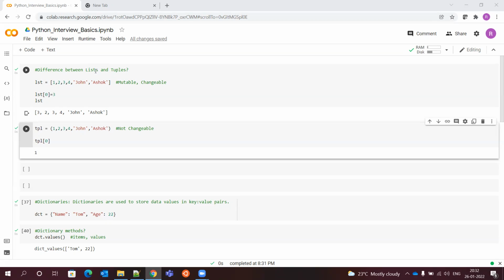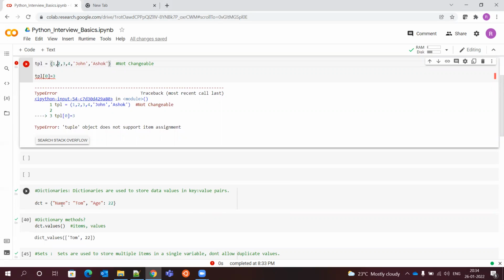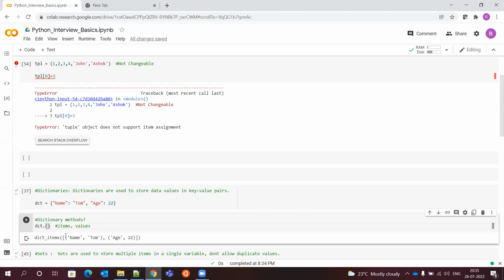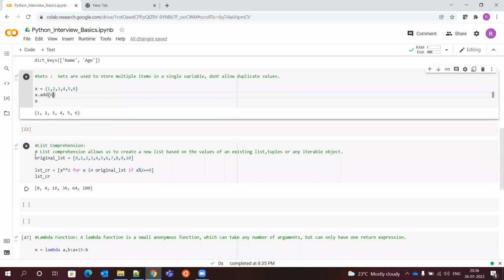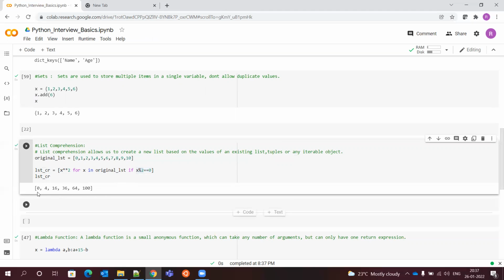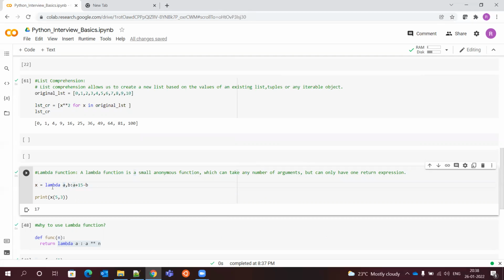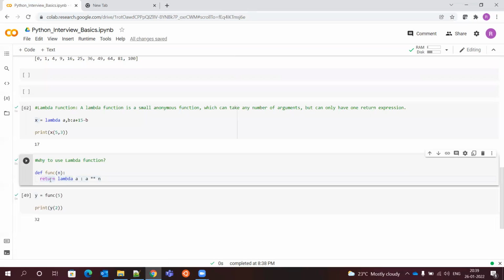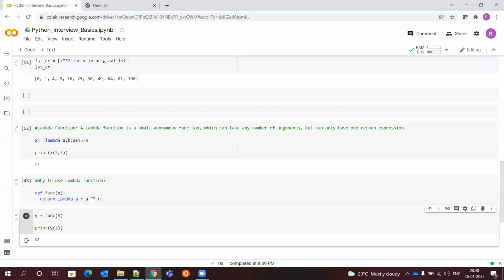Python Basics Technical Interview Questions - 1 : (Hinglish Version)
Hi All,
This video talks about most commonly asked Interview basic questions with clear explanation as to how some of the most basic must know Python Questions are frames for an Interviewee.
Will appreciate all the positive comments if any.

Regards,
CodeML